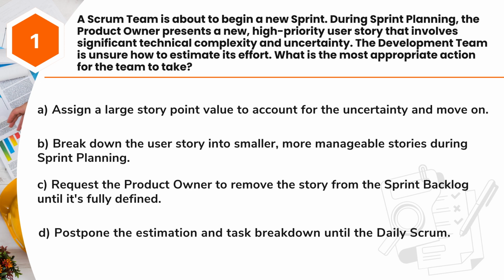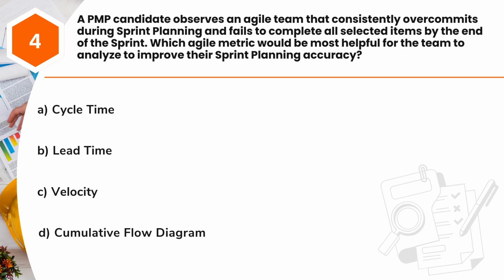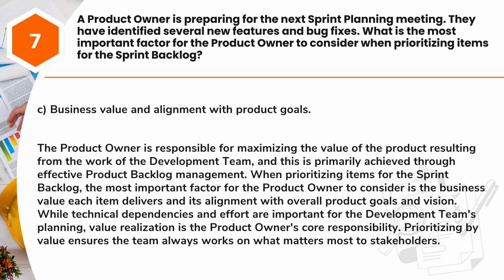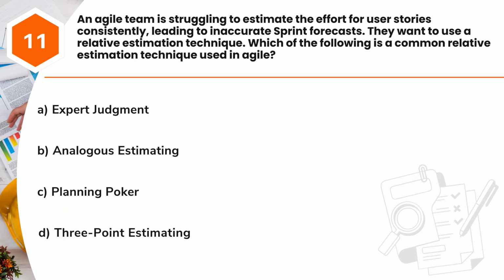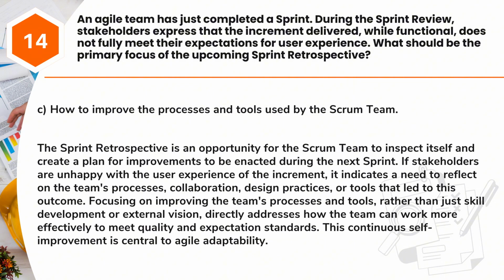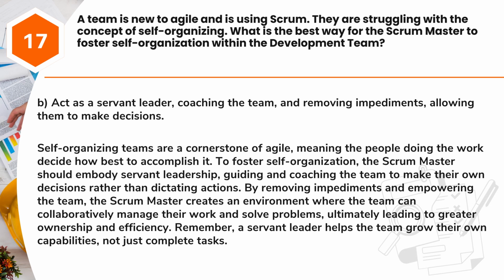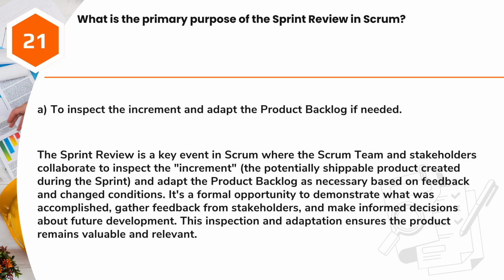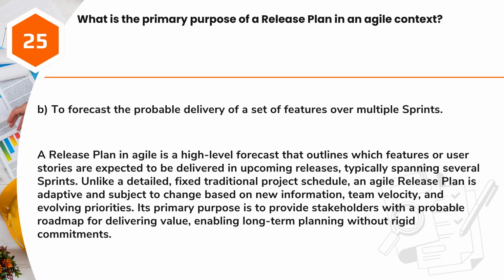PMP Agile Questions - Project Management Practice Test & Review (25 Most Asked Questions)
If you're aiming to pass the PMP exam with a strong grasp of agile principles and frameworks, this practice test and review session is a powerful resource to enhance your preparation. Designed for project managers, PMP candidates, and agile practitioners, this video presents 25 frequently asked agile-related questions that reflect the evolving landscape of project management certification and real-world application.

Inside this session, you’ll encounter situational questions that test your understanding of Scrum events, stakeholder collaboration, team dynamics, and agile planning techniques. Topics include refining the Definition of Done, understanding the role of a servant leader, managing stakeholder feedback, estimating with Planning Poker, maintaining the Product Backlog, handling technical debt, applying the MoSCoW prioritization technique, identifying the Minimum Viable Product (MVP), and differentiating between predictive, agile, and hybrid environments. Each question is followed by a detailed explanation to reinforce key concepts and support your ability to apply knowledge in a test or professional setting.

This video is ideal for PMP aspirants, project managers transitioning to agile, and professionals preparing for agile-focused roles. Whether you’re reviewing for the PMP exam or looking to strengthen your agile mindset, this content provides the clarity and confidence needed to succeed.